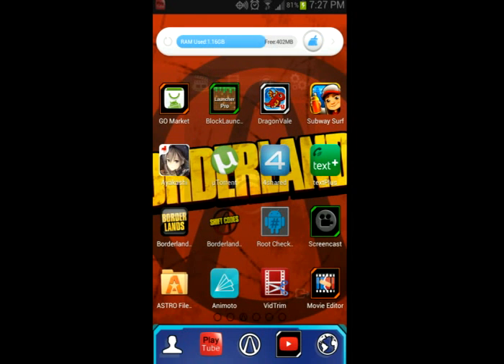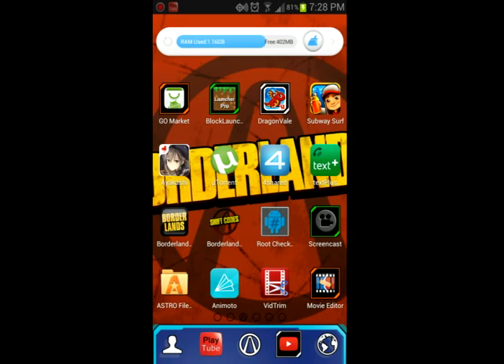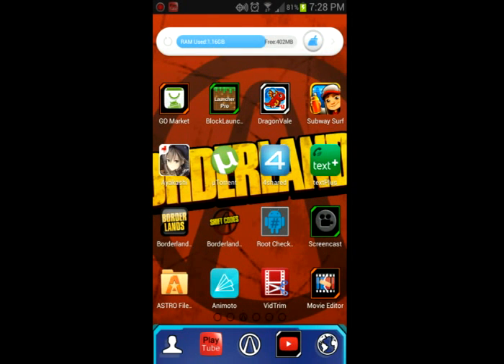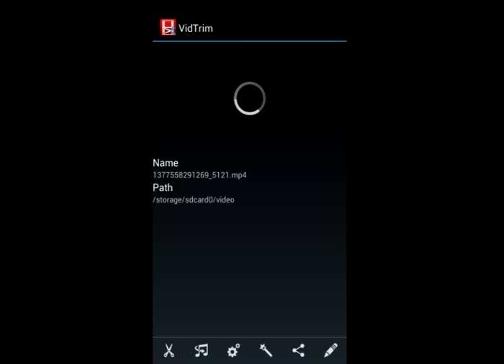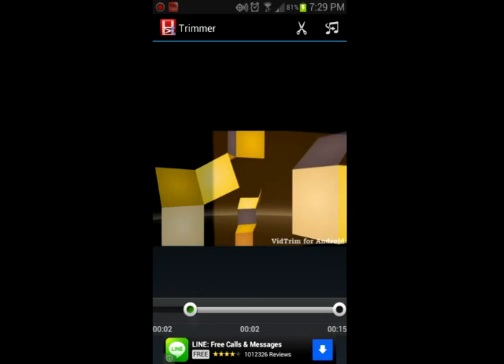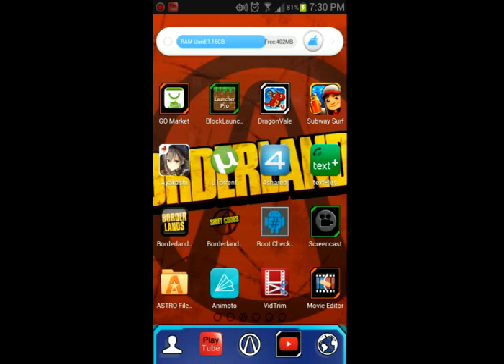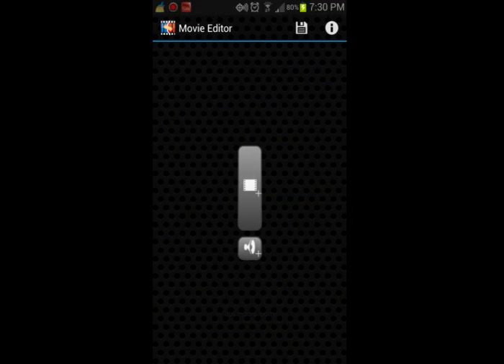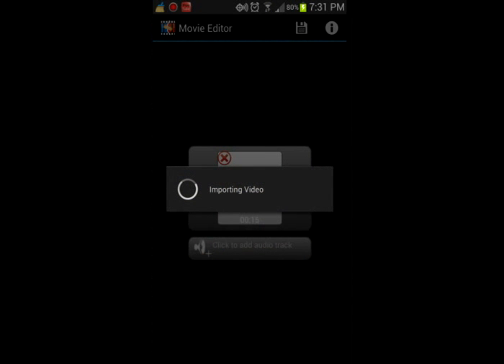How to edit your videos with your android